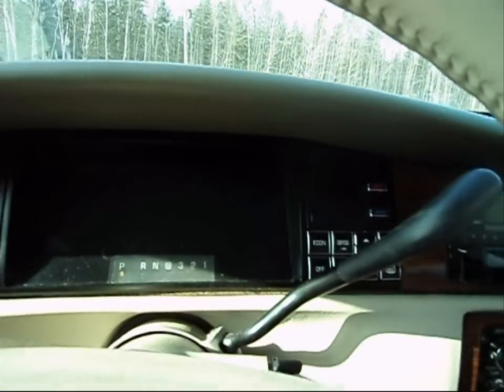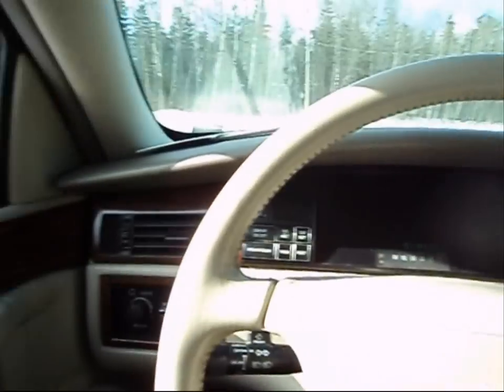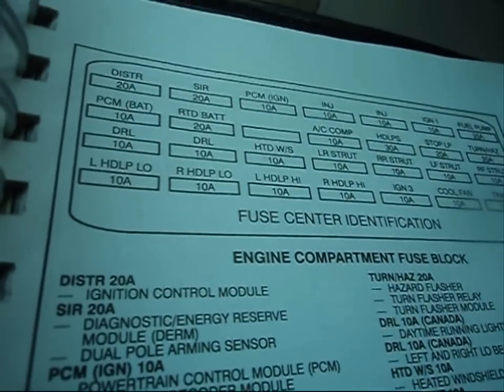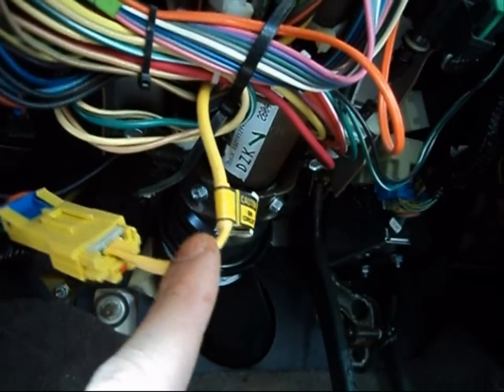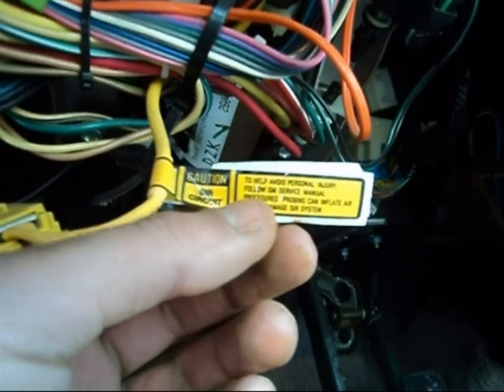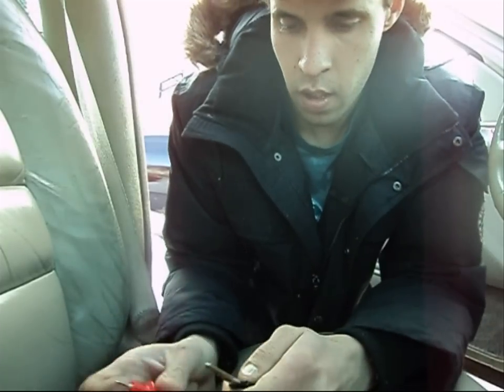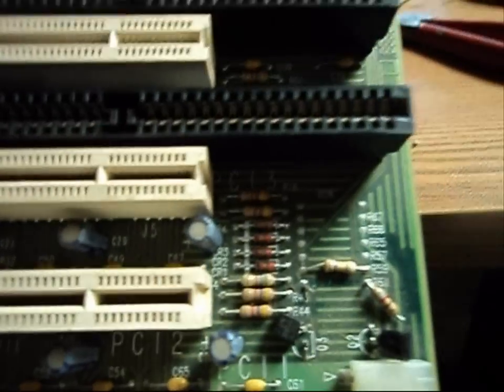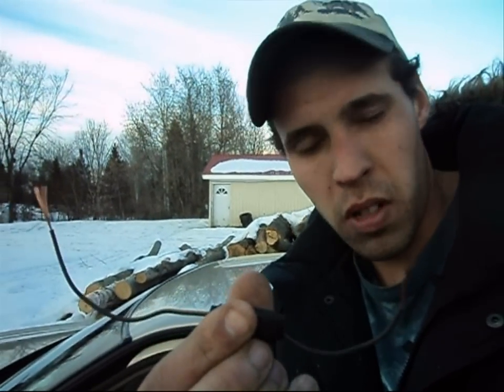GM Pass Key II Malfunctions: Bypassing V.A.T.S System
Your car won't start? SECURITY light steady lit or flashing? More then likely it is the Vehicle Anti Theft System (V.A.T.S) at fault. Over time the resister pellet imbedded in your car key wears out from years of inserting and removing from the ignition lock cylinder. Here is a cheap way to bypass it, so you can get back on the road.